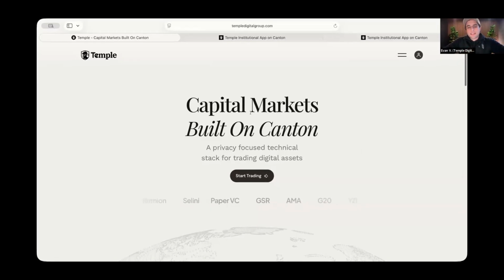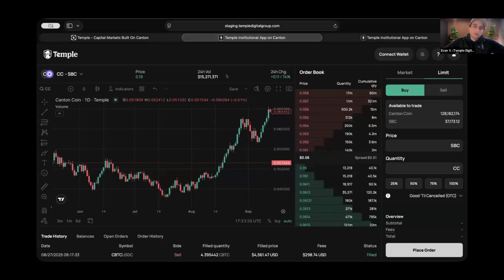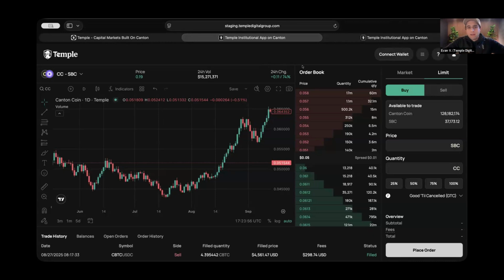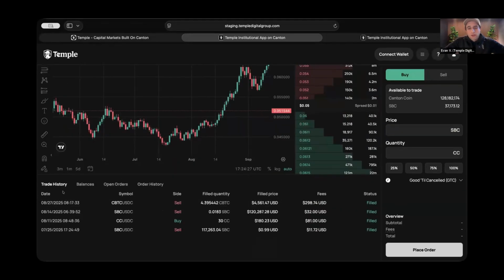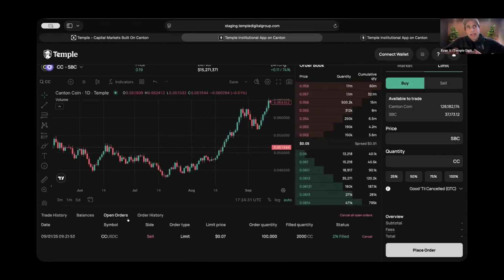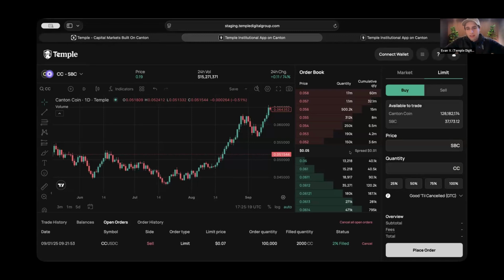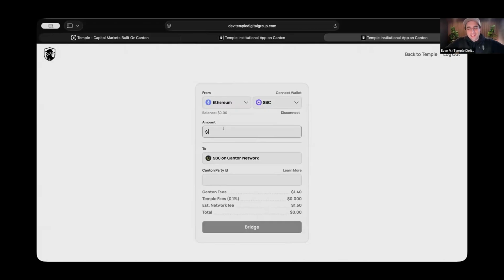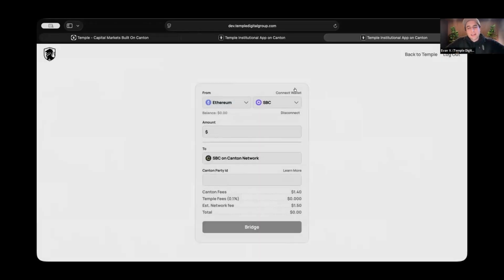The First Private Orderbook For Digital Assets on Canton - Temple l Day Zero 05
The First Private Orderbook For Digital Assets on Canton